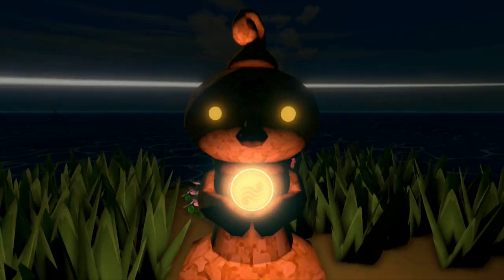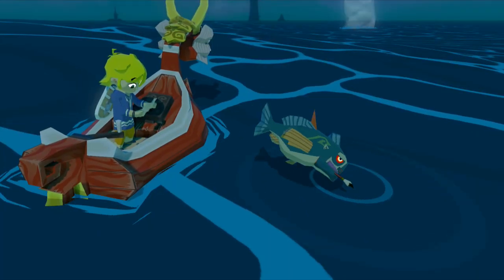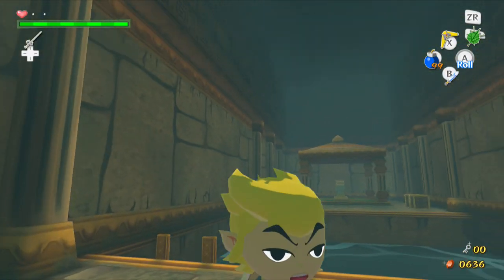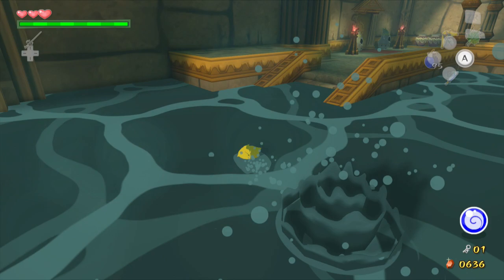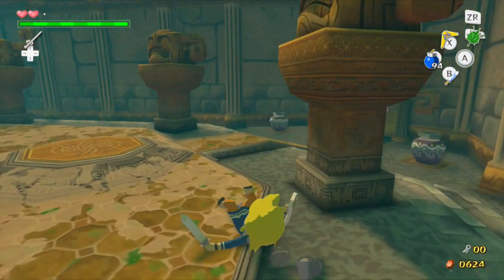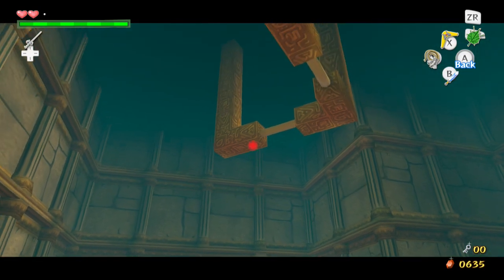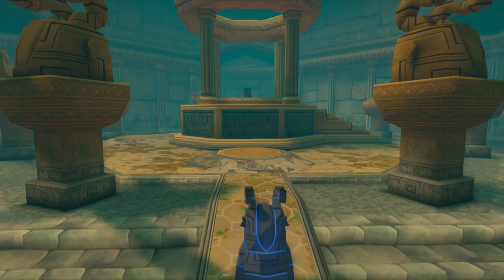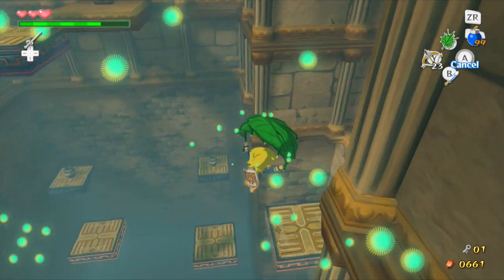Legend of Zelda Wind Waker HD-Part 9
Episode 9: "Come On!"
This game really was ground-breaking. The first real Zelda game that had voice acting, and the only character who has it is the one who's supposed to be a mute. And we go through Tower of the Gods or whatever. A lot of it. Pretty much at the end by the end.